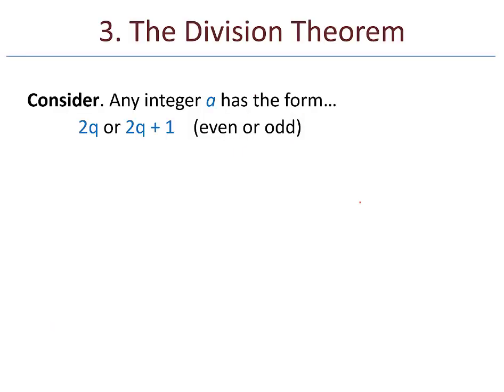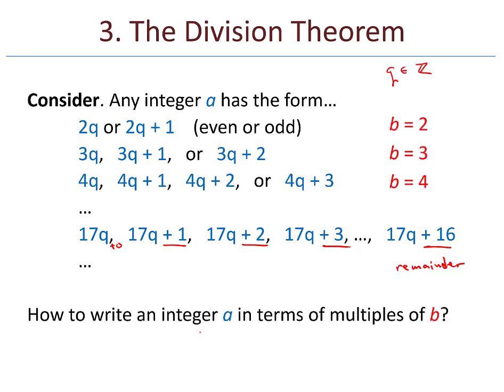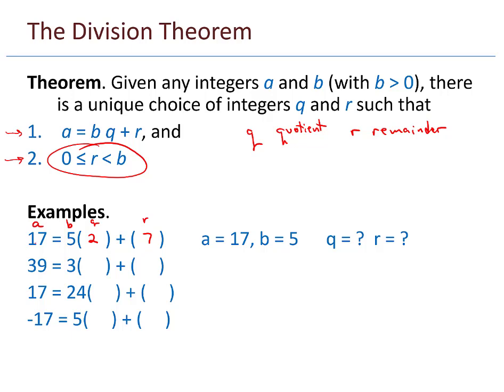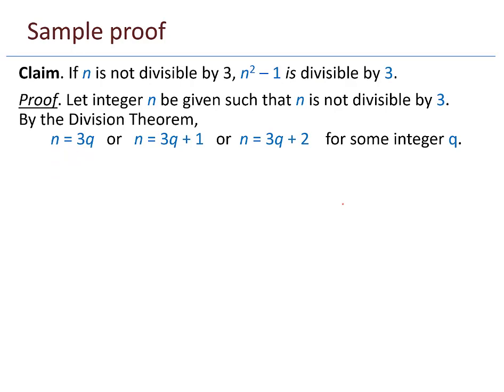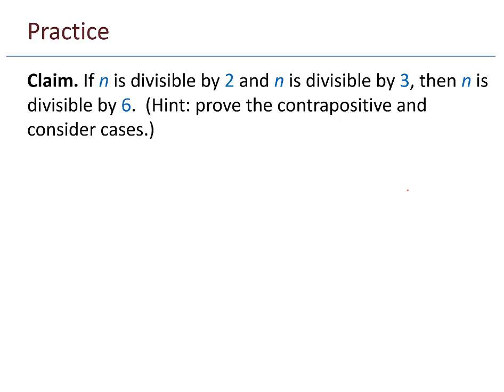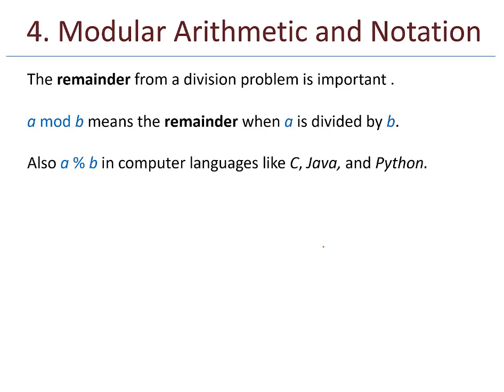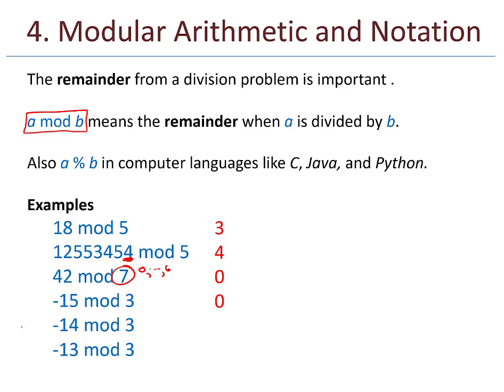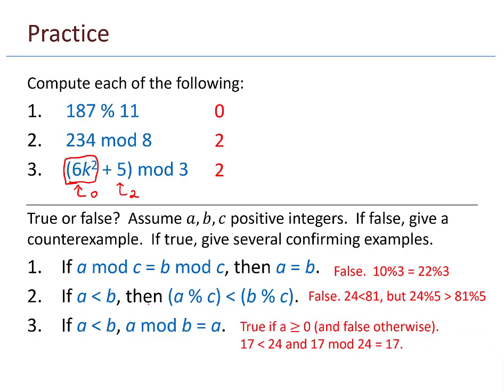Math 225 - 2.2 Proofs about Numbers (part 2)